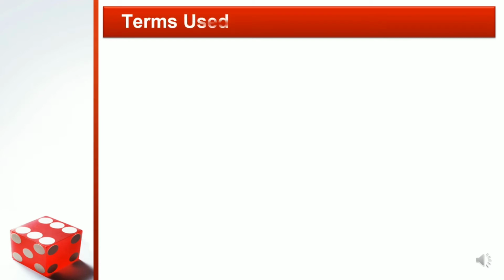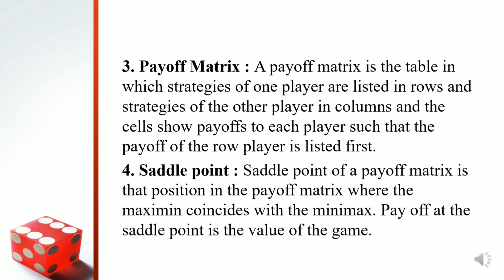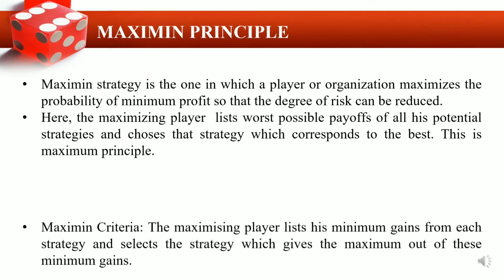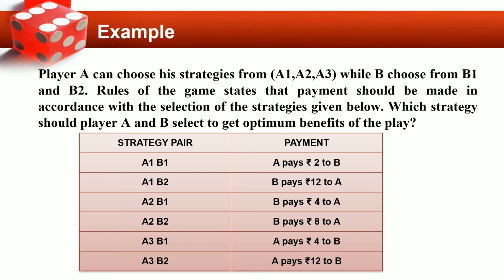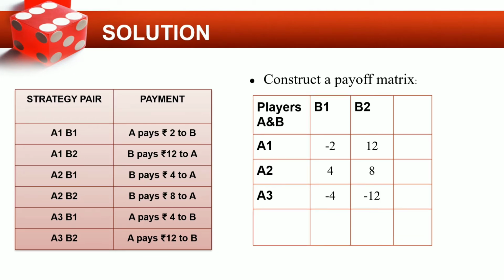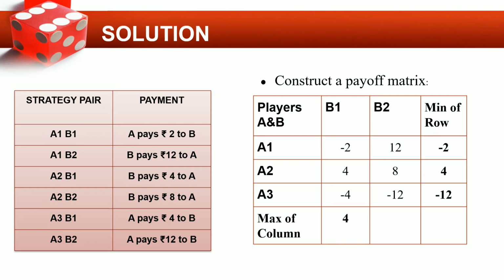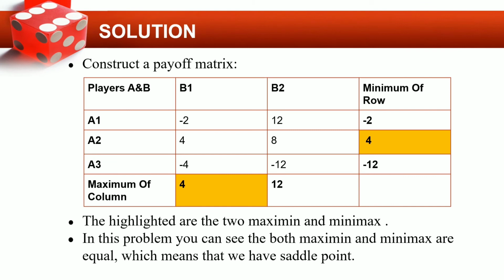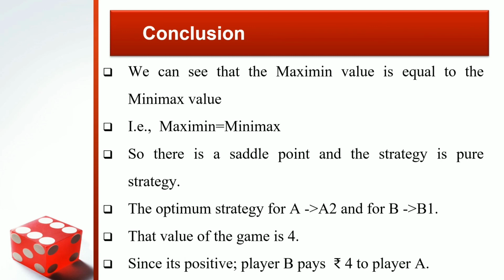Game Theory - Pure Strategy Games by Sneha Varghese, Feba PB, Amitha Baby (MCA 2018-2021) | MCKA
This video is made by Feba PB, Amitha Baby and Sneha Varghese under the guidance of Dr. Mendus Jacob, Director of MCA of Marian College Kuttikkanam(Autonomous)  batch 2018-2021.
The contents are terms used in Pure strategy games, definition, Minimax and Maximin Principle  along with example about how to find a solution for a pure strategy game.